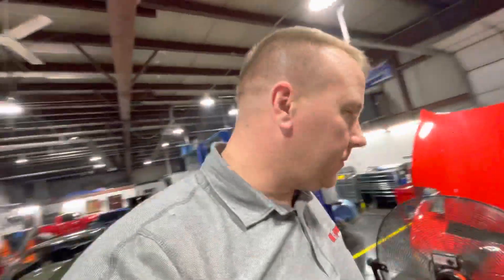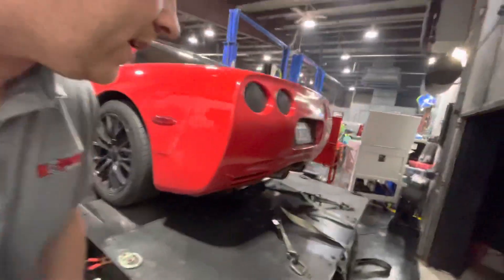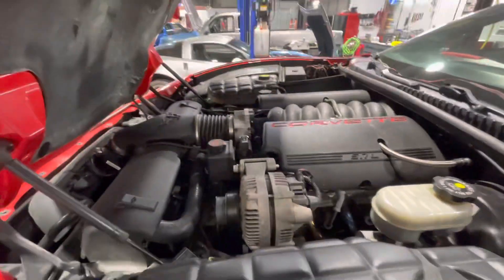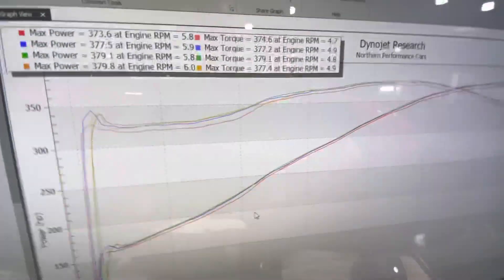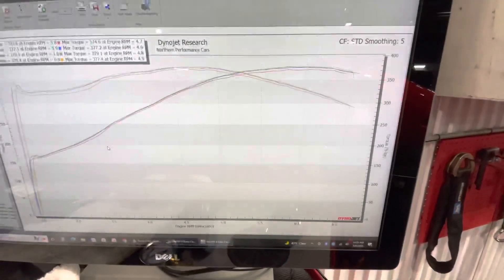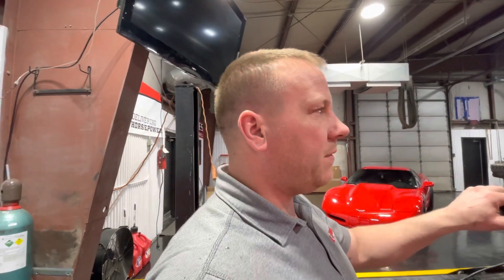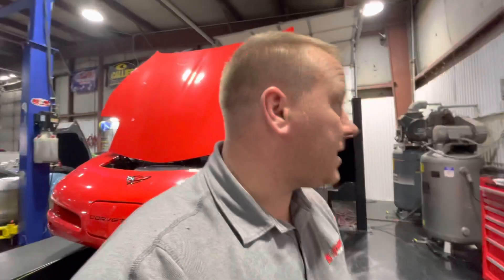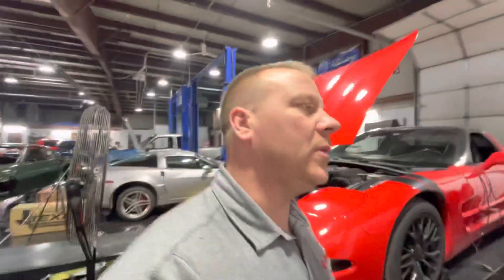Mild cam corvette on the Dyno and what to expect with minor bolt ons and street friendly cam pack